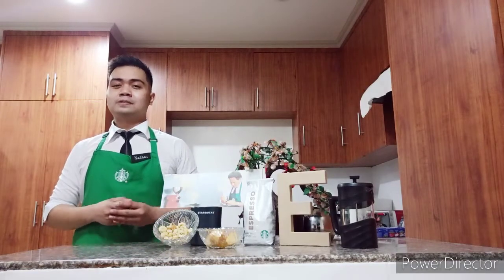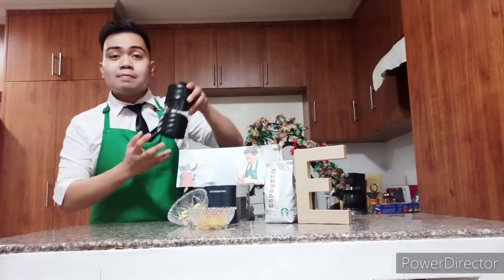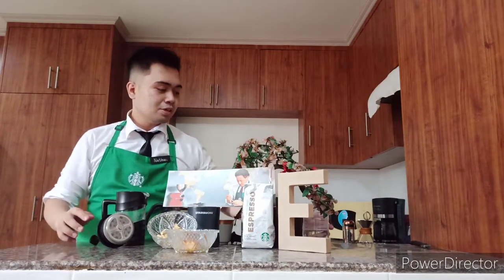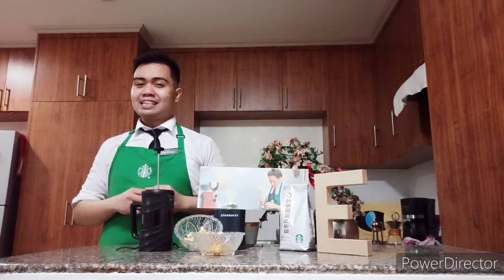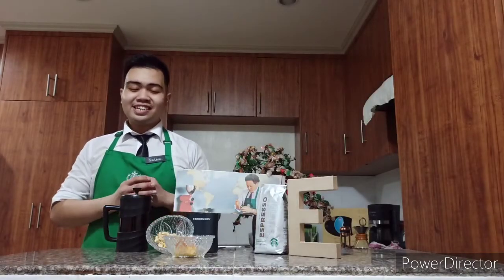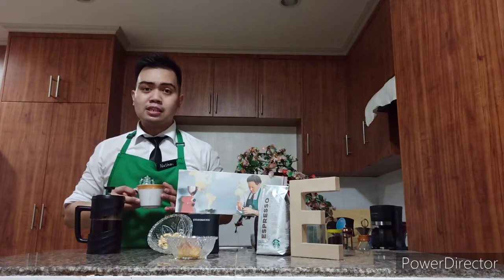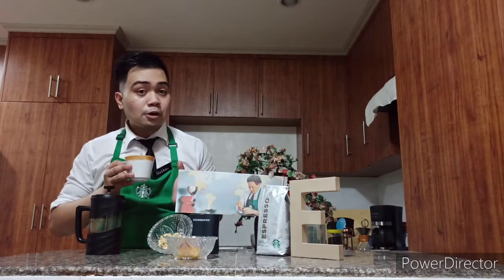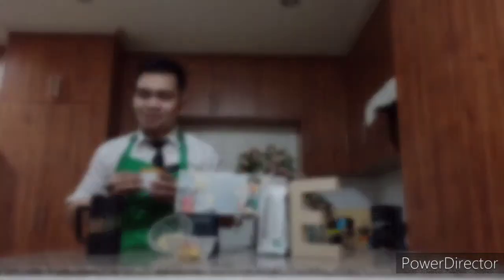Starbucks Espresso Roast Virtual Coffee Tasting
ERRATUM: The first Starbucks Latte was served in 1984, not 1975.